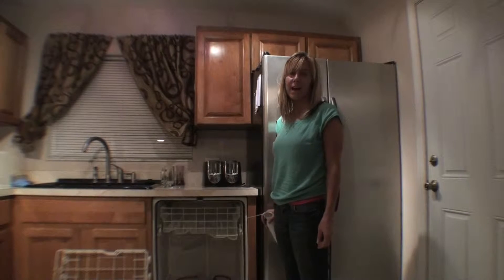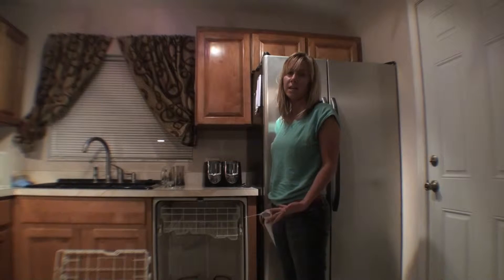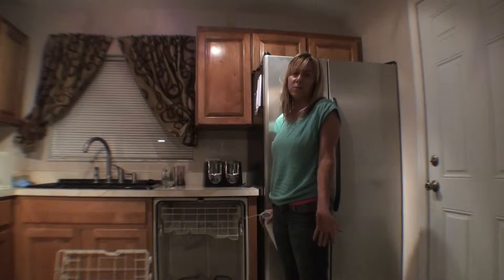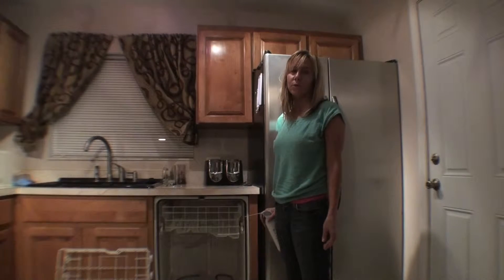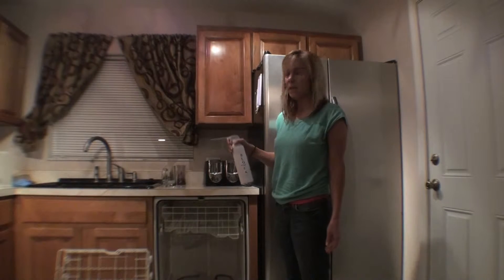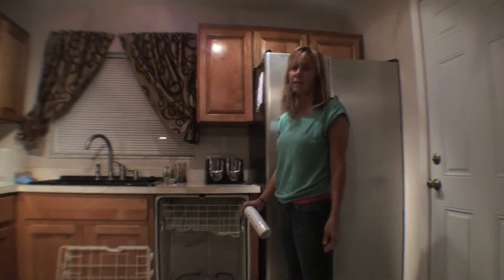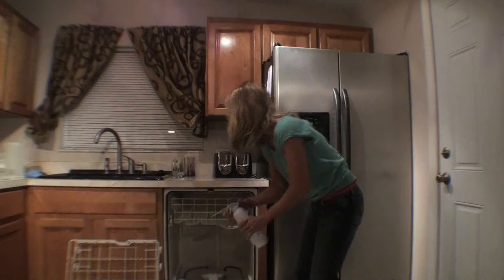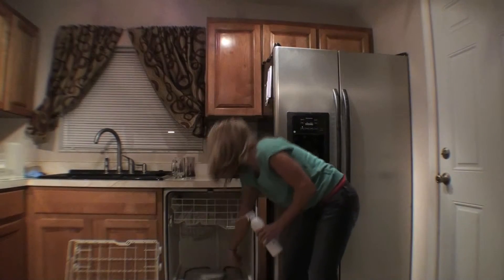block away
invention removes food blockage from the spinning washer blade